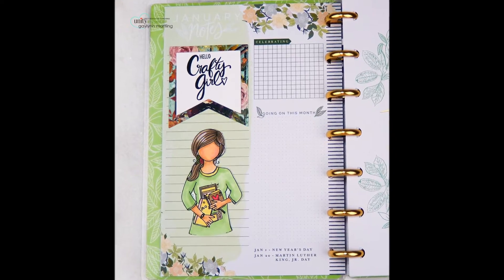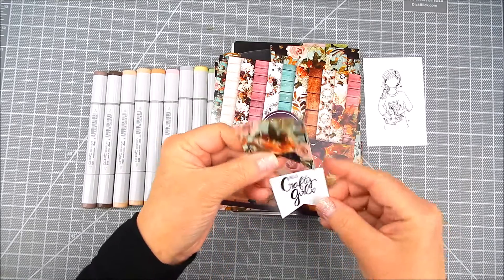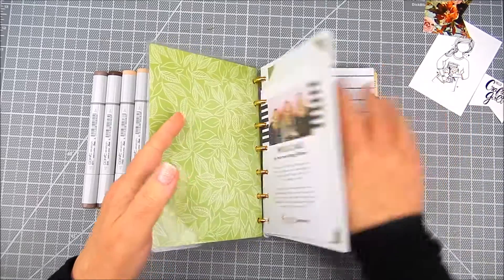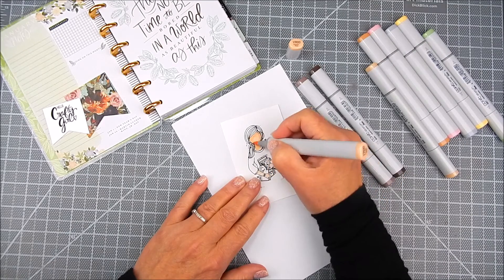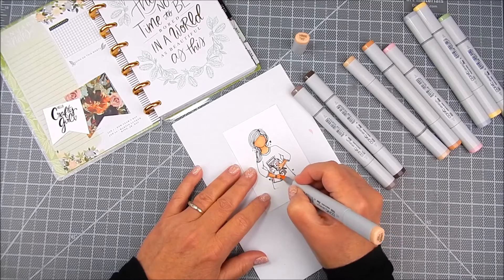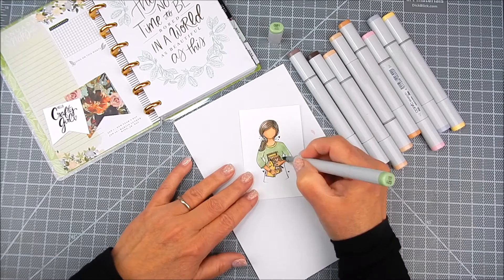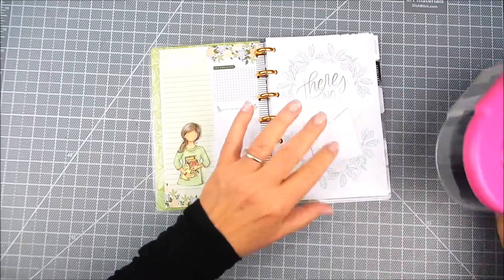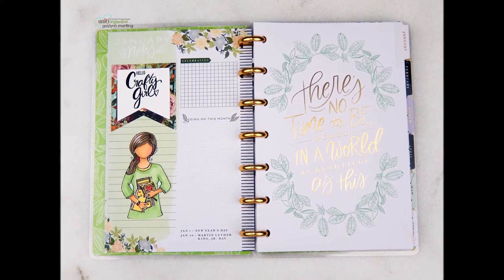The Happy Planner Page Girl With Copic Markers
Planner Gal Page With Copic Markers
Video Tutorial

Kits:
*  Planner Gal:  Crafty Girl
*  Autumn Dream {paper pack}